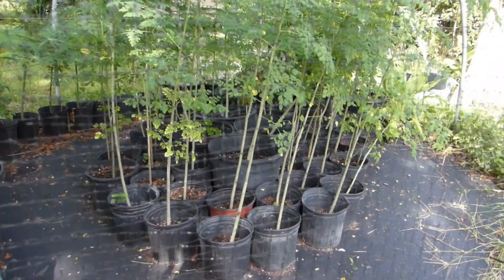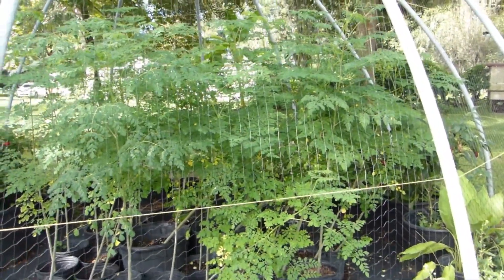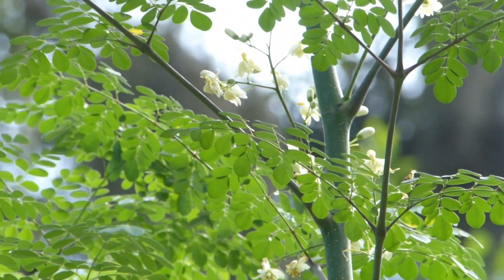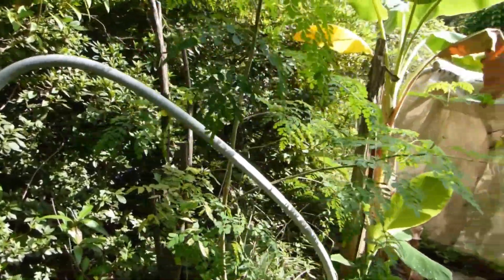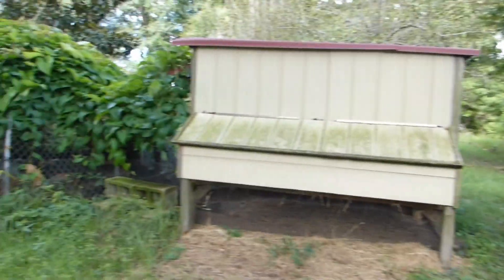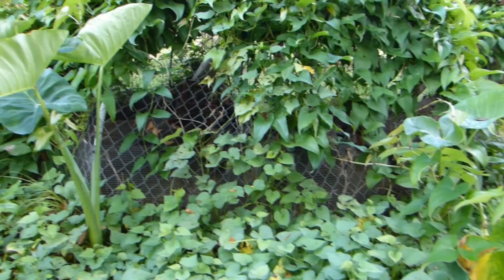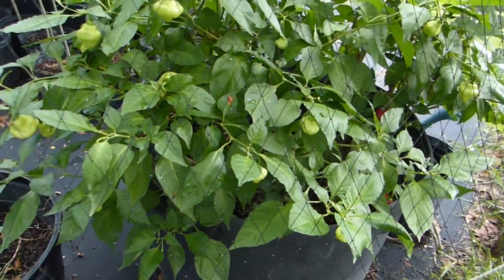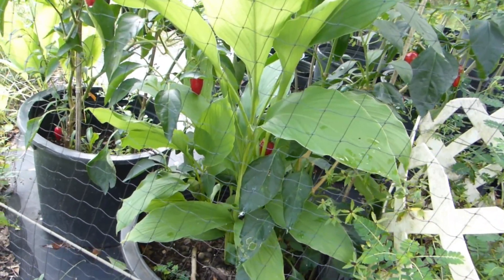Moringa Update And Update On Over Three Year Old Pepper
Earlier this year I decided to start a moringa project.  Here is another update.  I also showed my three year old pepper plant (going on four year) and here is another update.